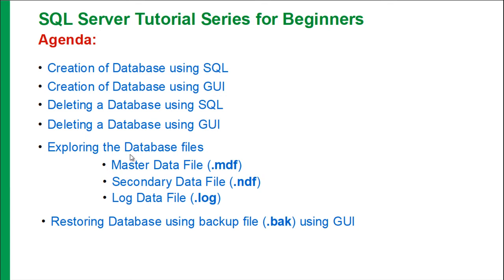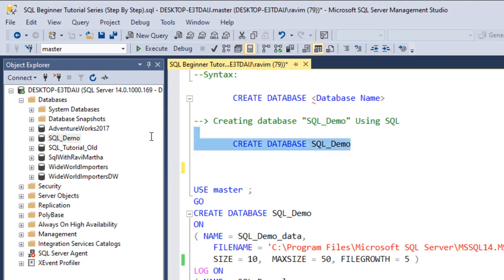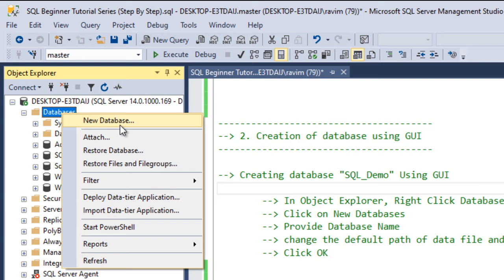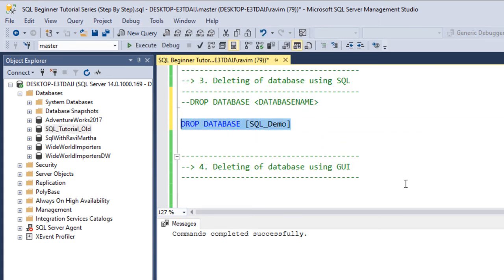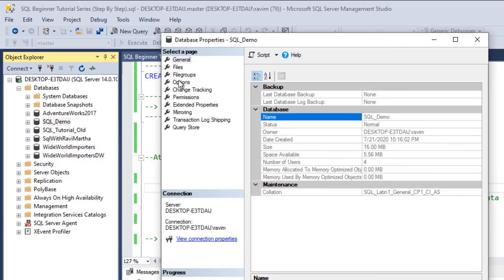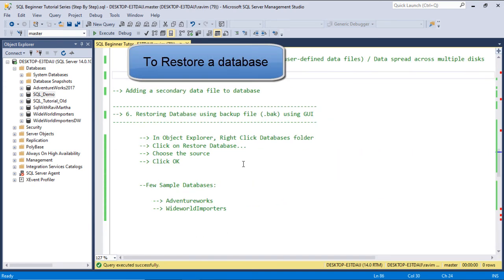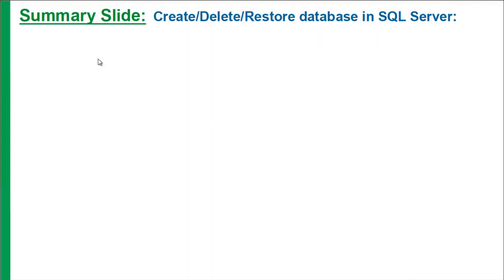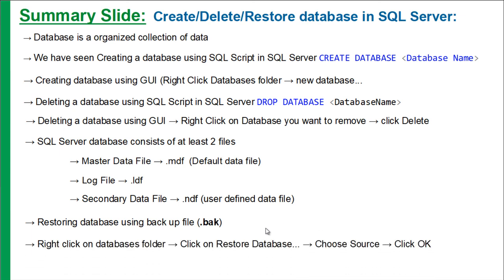Creation / Backup / Restore of Databases in Microsoft SQL Server using SQL and GUI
This channel would provide new videos on SQL, ETL and Data warehouse concepts. I have created a separate play list for SQL Tutorials for beginners, advanced concepts, Interview questions and data warehousing concepts.

Feel free to drop me an email at in case of any queries you have in SQL or clarifications or any help over SQL.

Sample Database Download: (Choose based on the SQL Server you install)